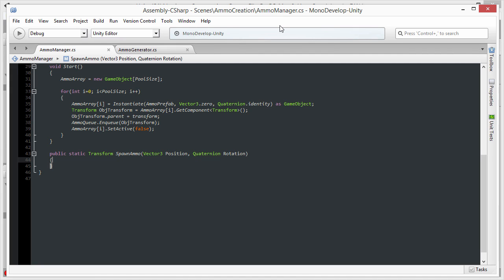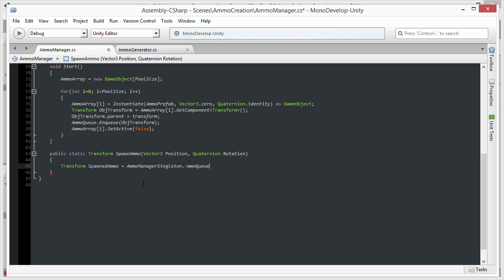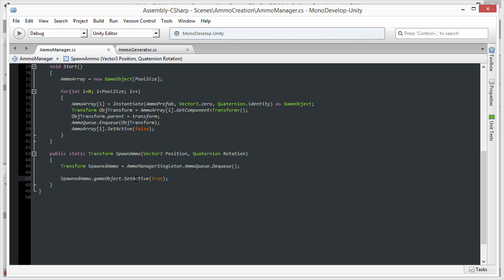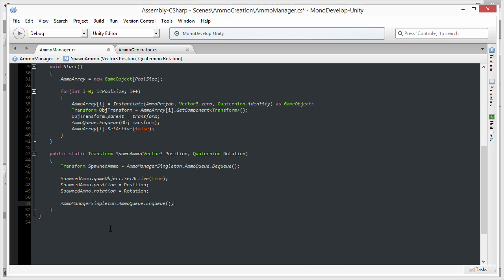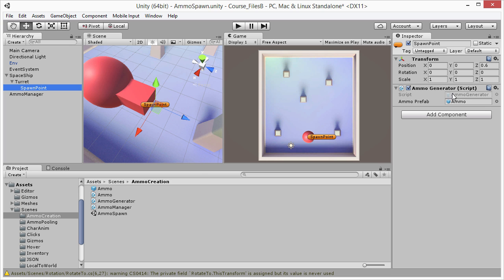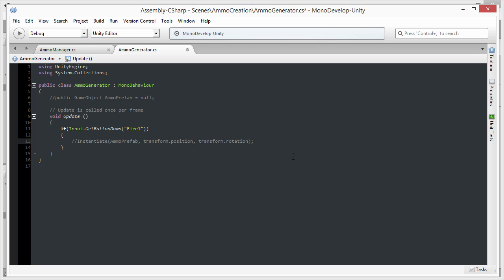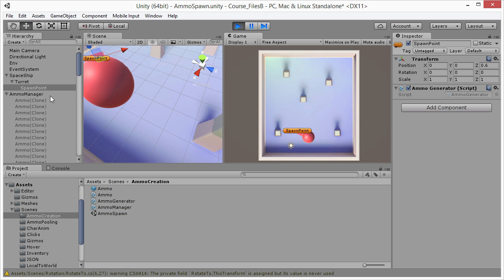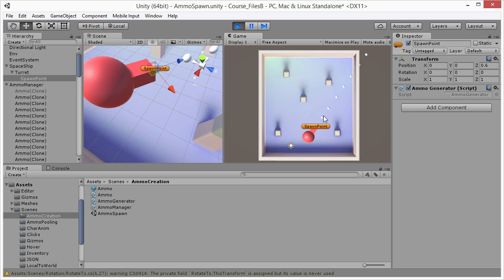Managing Ammo Spawning and Conclusion